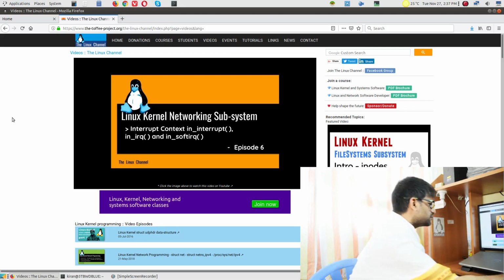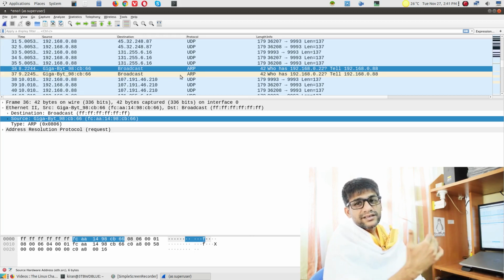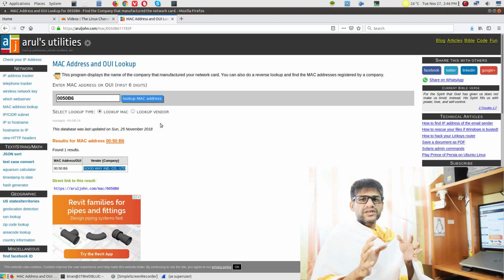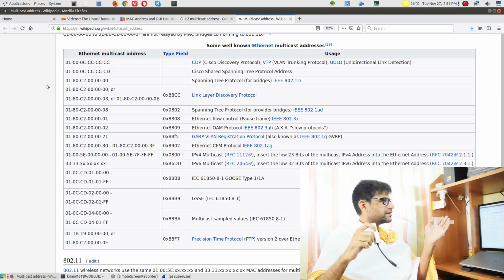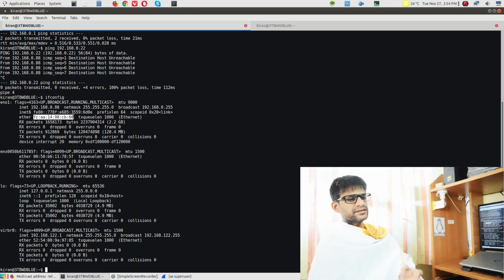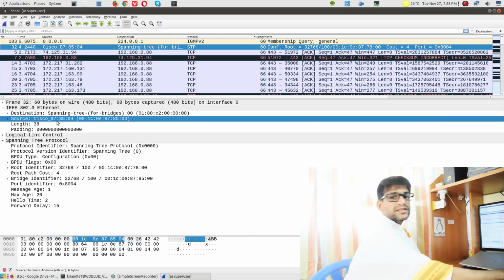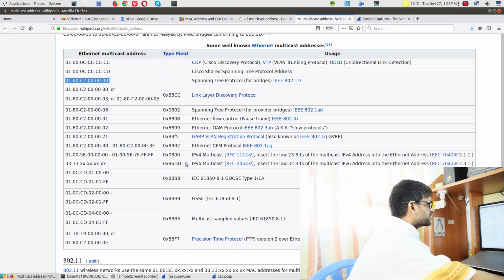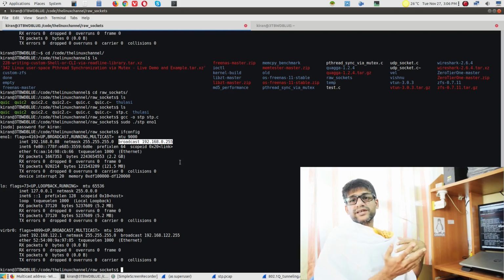0x181 Networking L2 L3 | Unicast, Broadcast & Multicast - Frames & Packets | Layer2 Slow Protocols